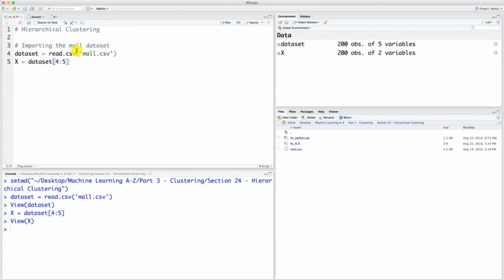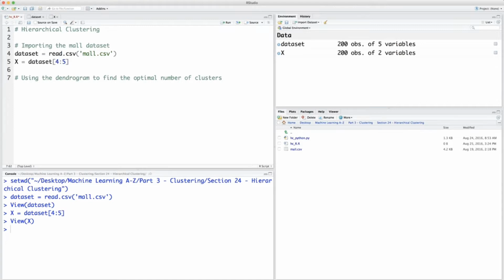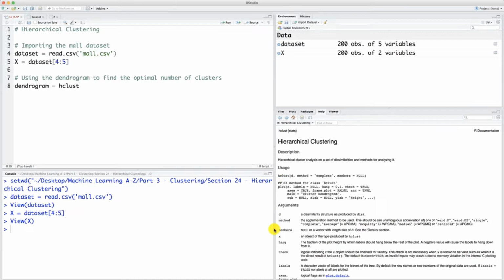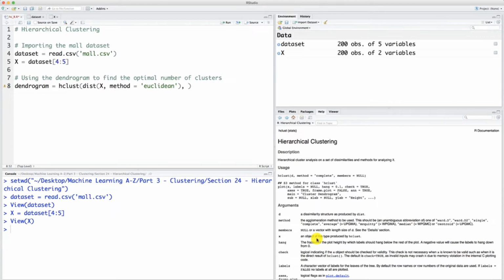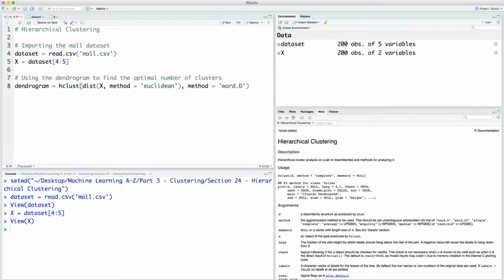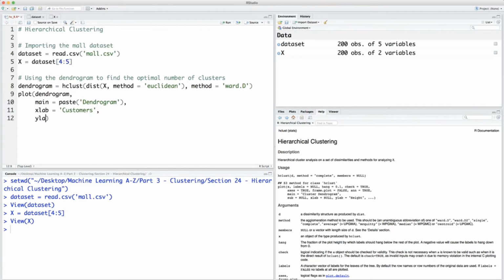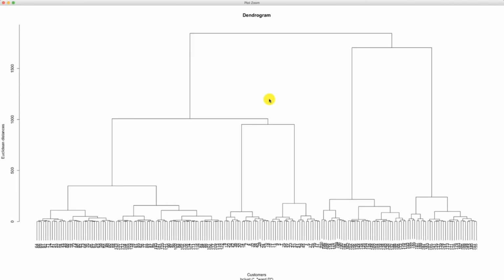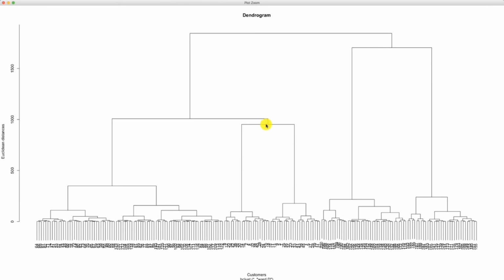Hc in R step 2 video 137 machine learning